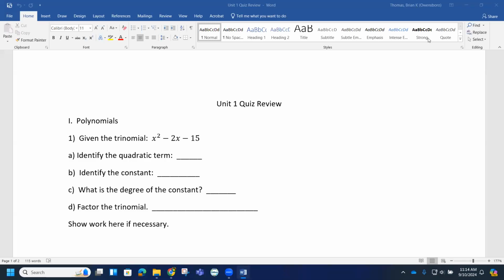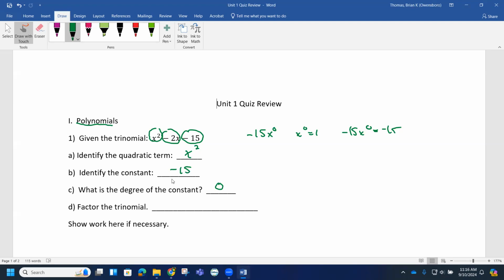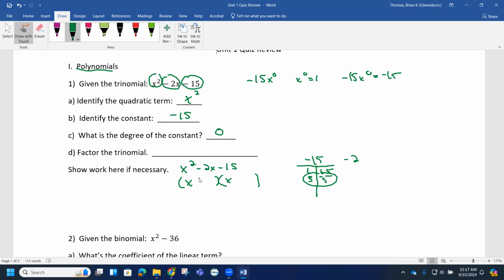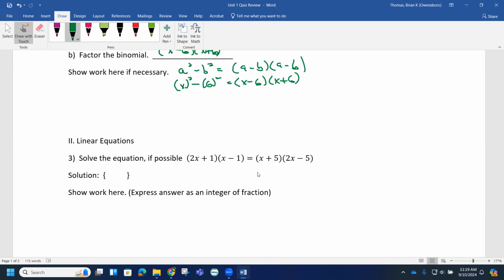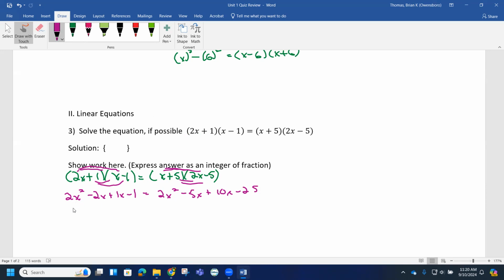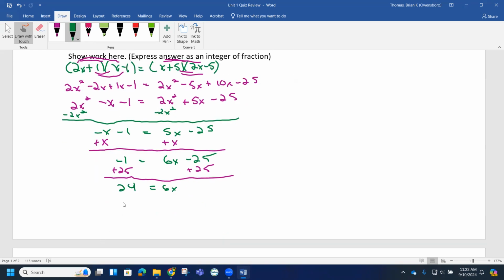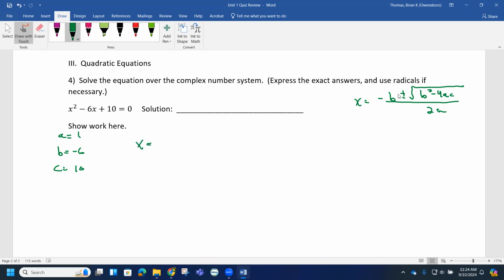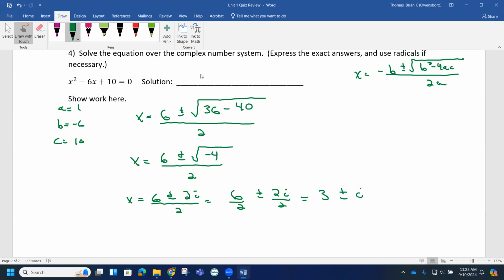U1 Quiz MAT 150